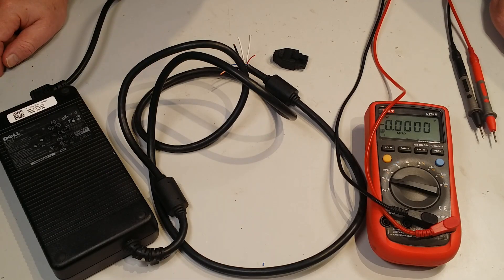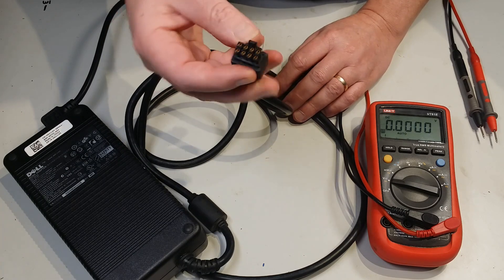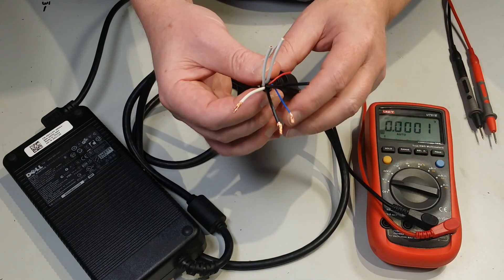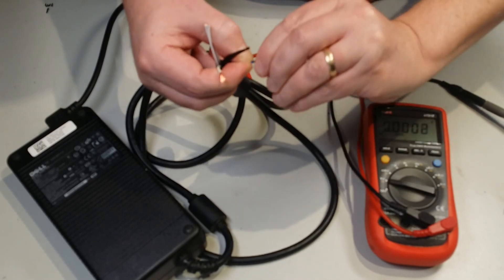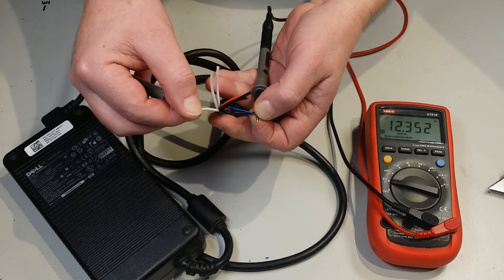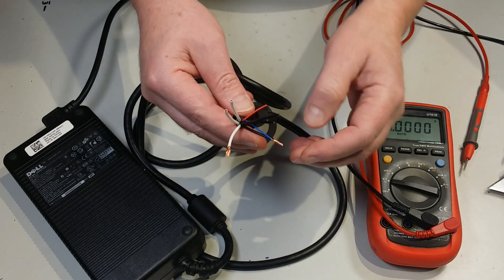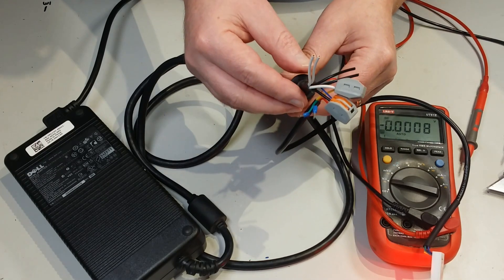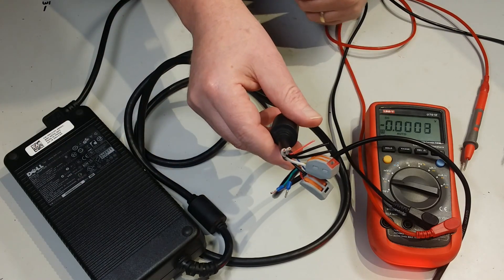Dell D220P 01 Power Supply Wiring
How to wire up a Dell D220P-01 power supply.  These are good for supplying 12 Volts at up to 18 Amps.  You can also connect the blue wire to the shield (bare) wire to enable the power supply.  This is probably neater than connecting the blue to the black.